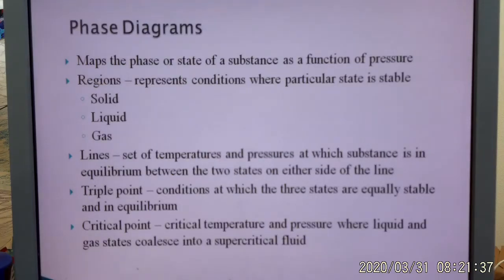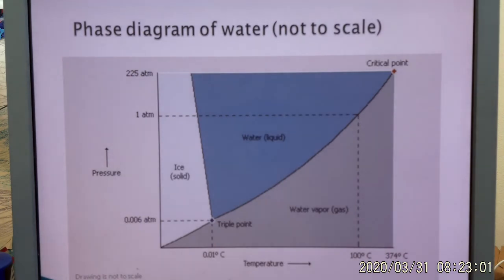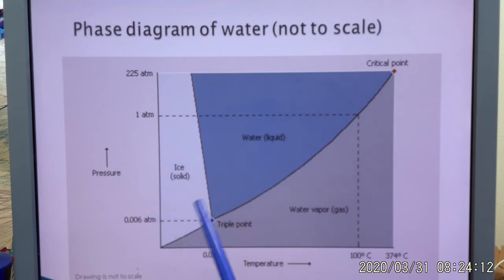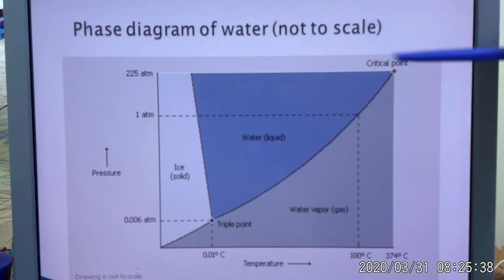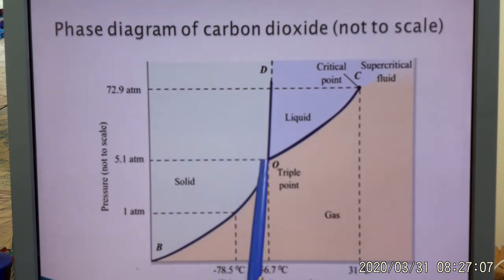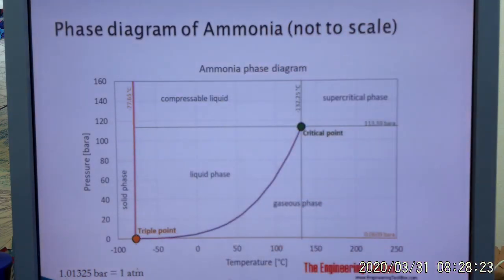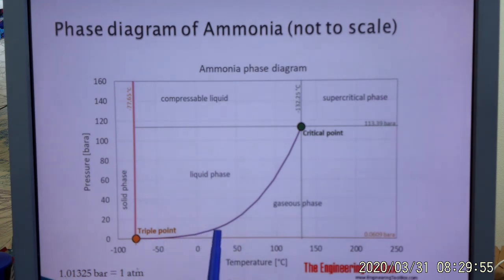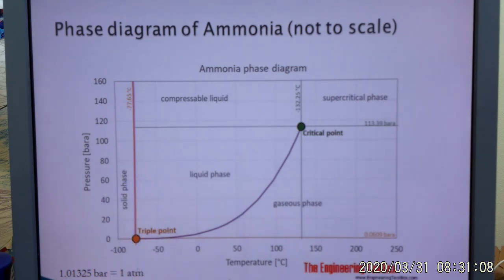R120 ch11 phase diagrams